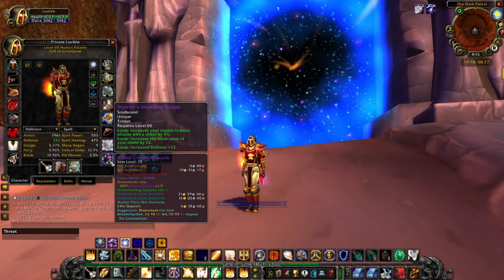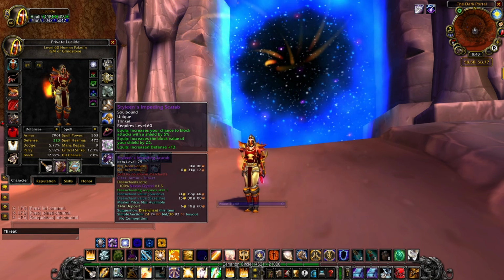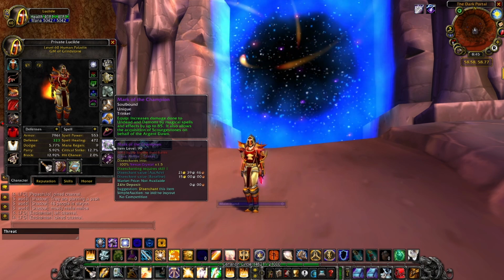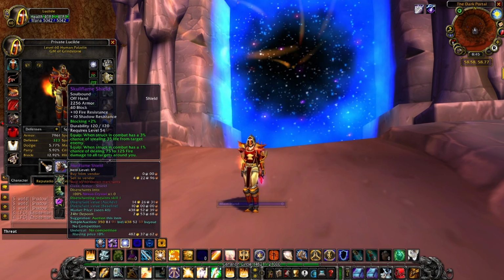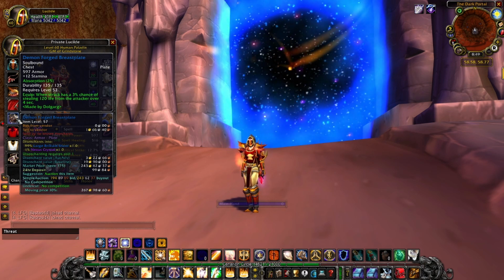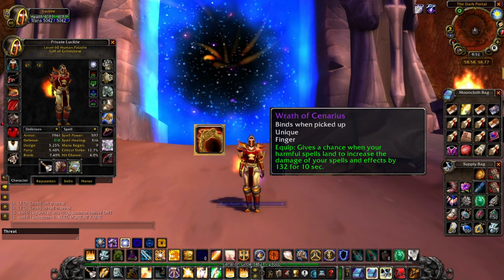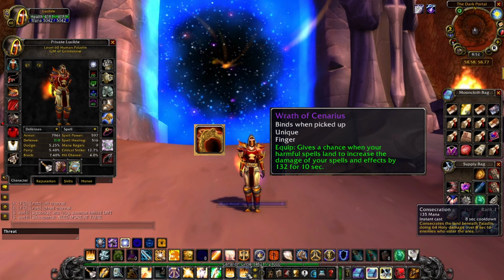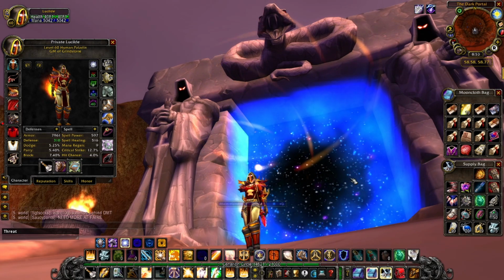World of Warcraft Classic - 5 Paladin Items to get before The Burning Crusade Releases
Today I am going over 5 essential items that every Paladin should get before The Burning Crusade Releases.